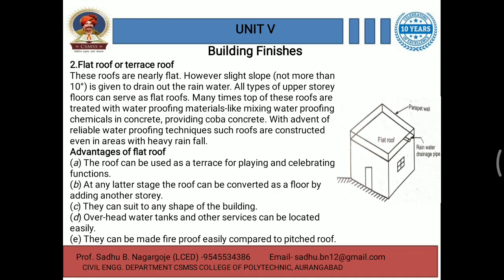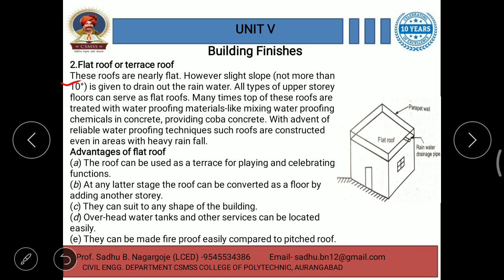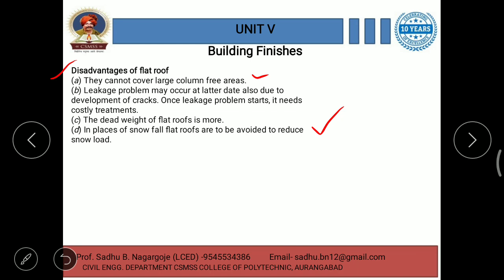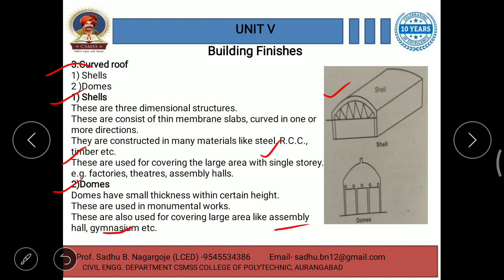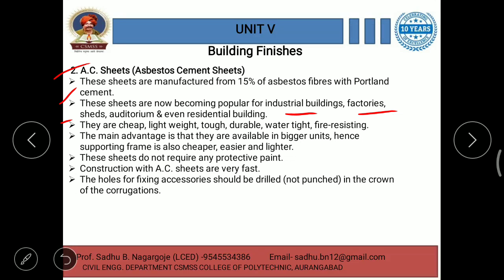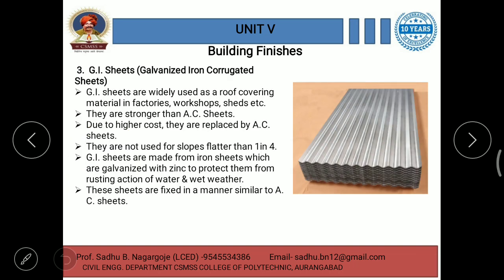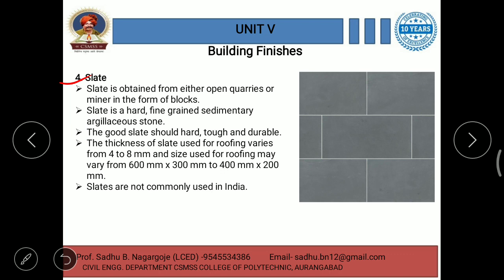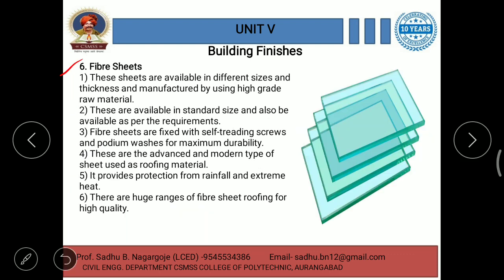Building Finishes Lec-4